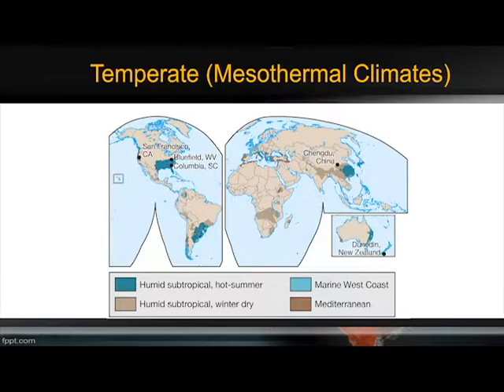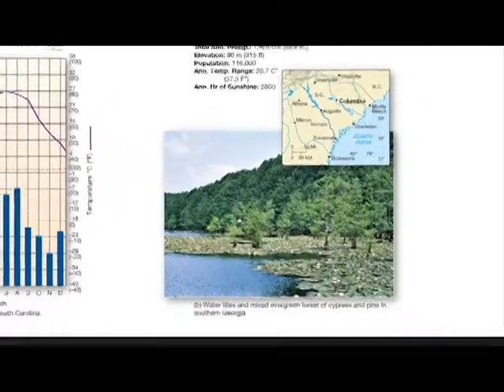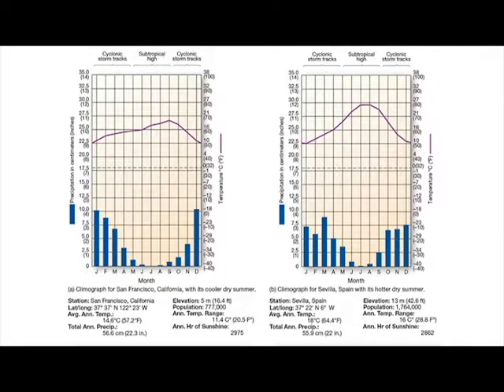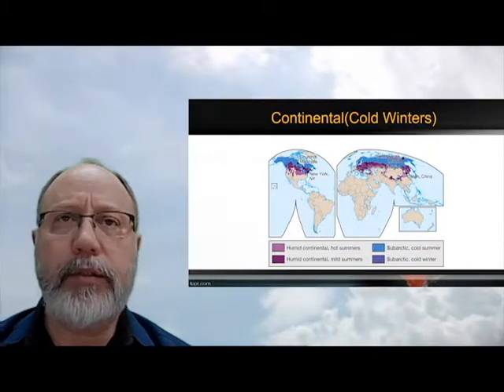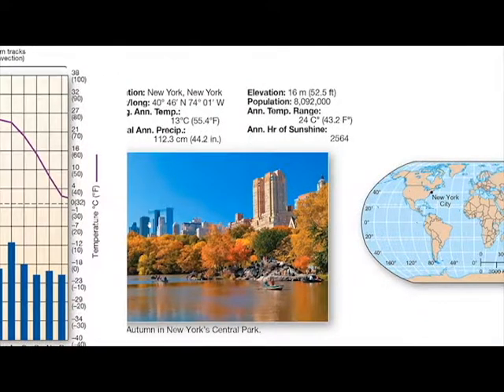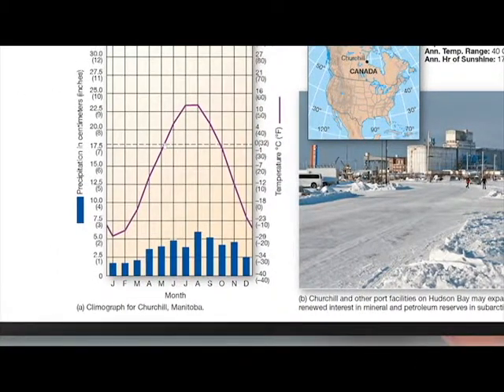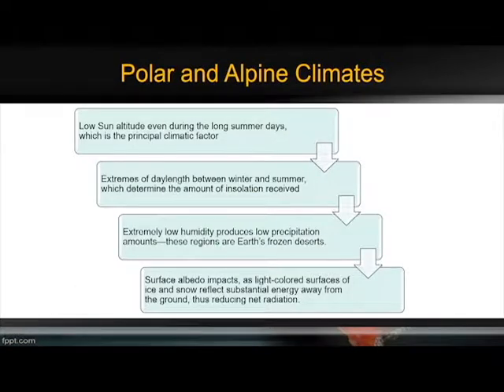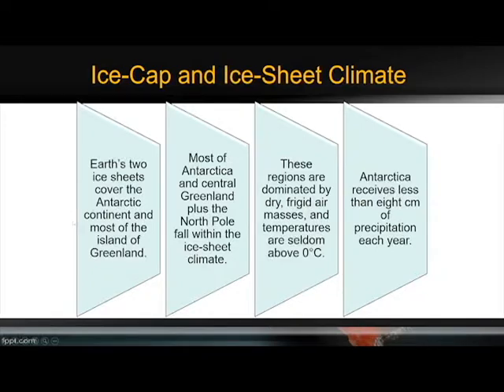Chapter 9 part 2